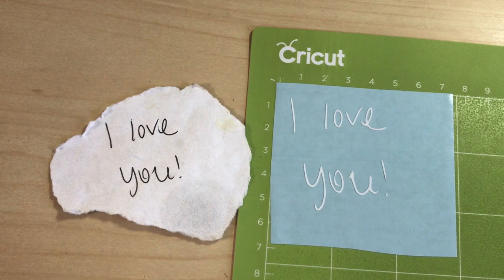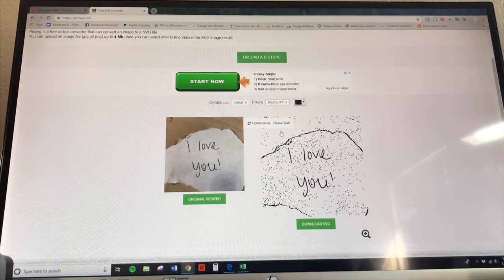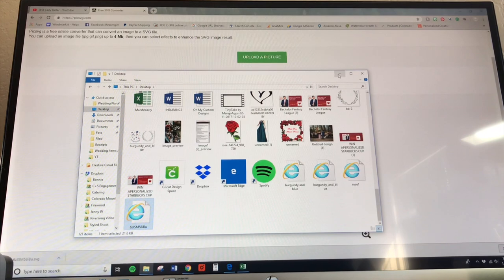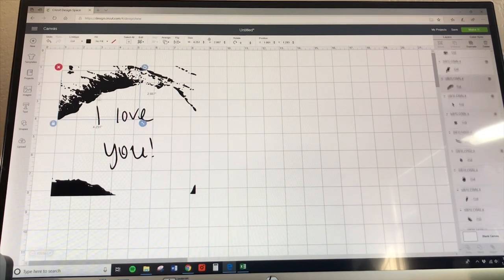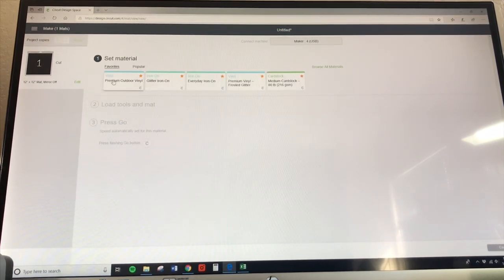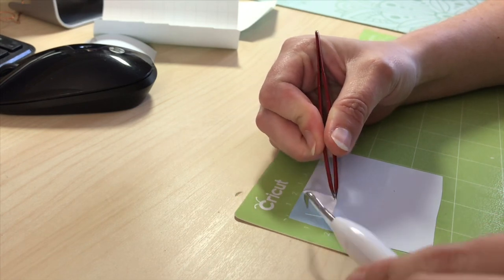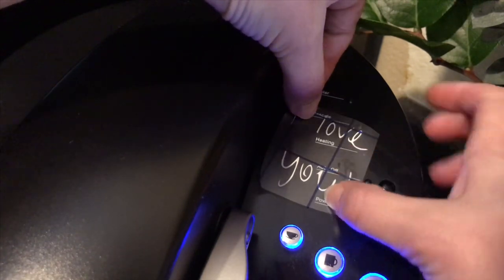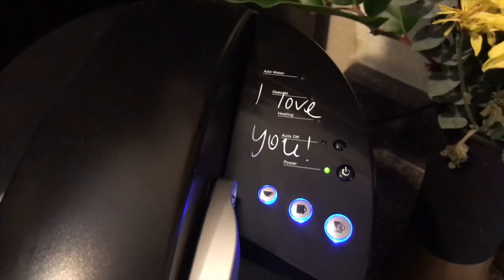How to Cut Out Your Own Handwriting | Cricut Maker Decal | Convert to SVG Cricut | DIY Valentines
This tutorial shows you how to take a handwritten note or drawing and make a cut file for any Cricut Explore or Cricut Maker machine. Perfect for Valentines gifts ❤

I took a handwritten note that my husband has kept on top of our Keurig for years and made it into a decal. Now, its a permanent message and has a much cleaner look to it. I just love what my Cricut can do!

Here is the supply list:
Cricut Maker
Cricut Standard Mat
Transfer Tape
Keurig K55

☃💘🎁🎇🎉👻 HAPPY HOLIDAYS!! 🎃🍗🎄🎅🎉🍾

fOLLOW ME --
IG personal @mrscarlykeller
IG Business @ohmycustomdesigns